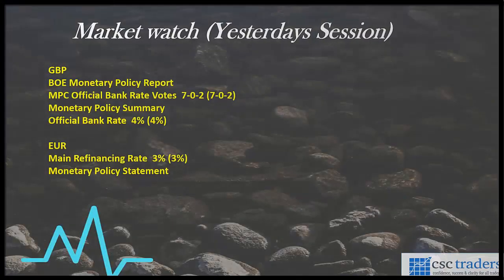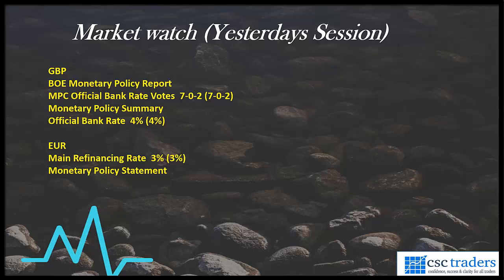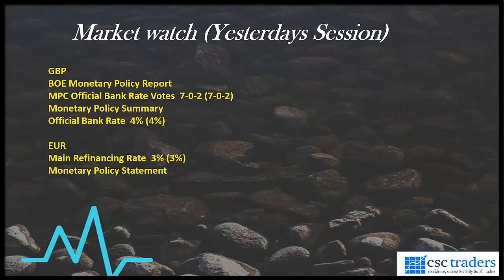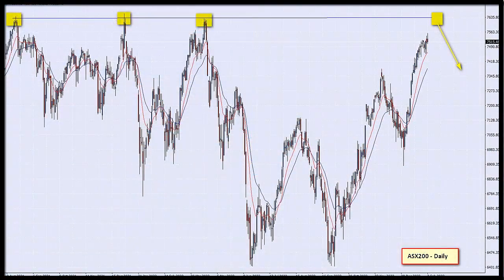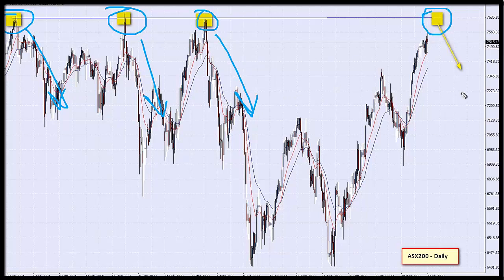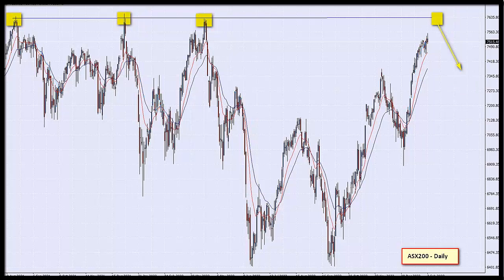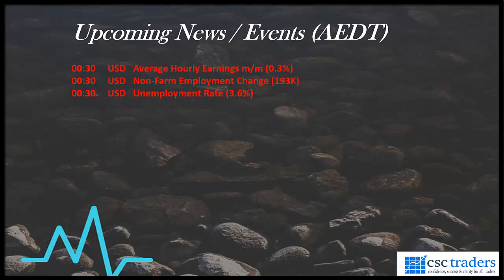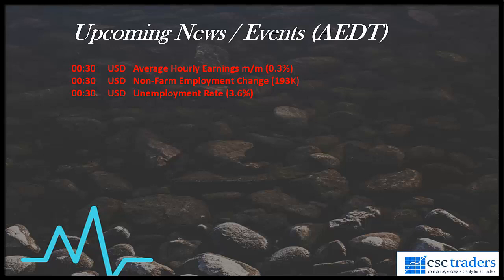The Daily Call with Cristian Moreno Feb 03 2023